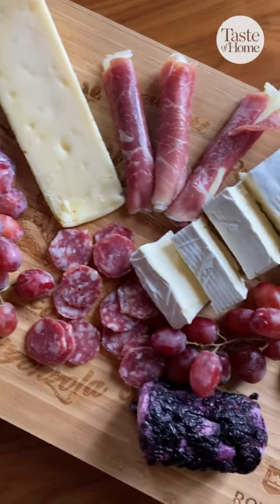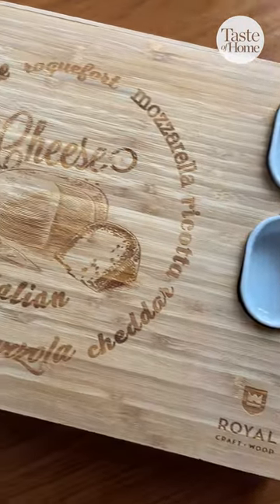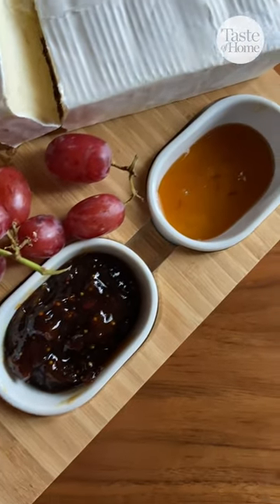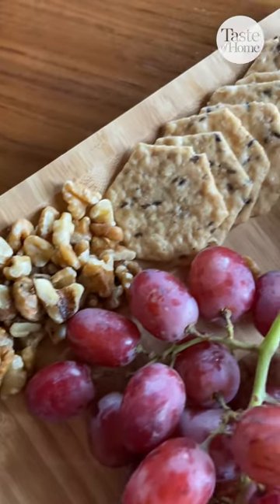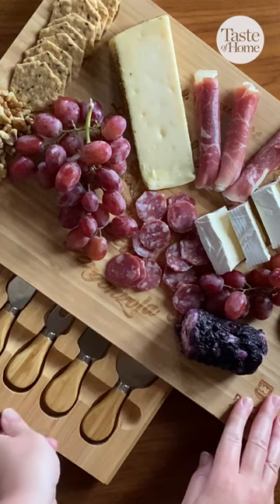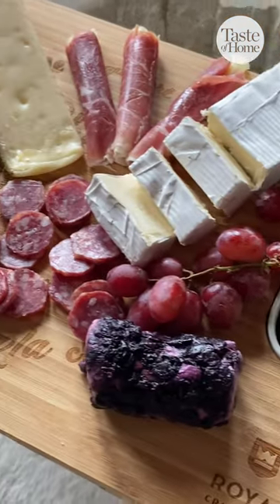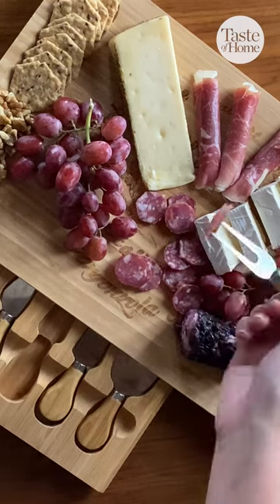This is the ULTIMATE cheeseboard chosen by our Executive Culinary Director!